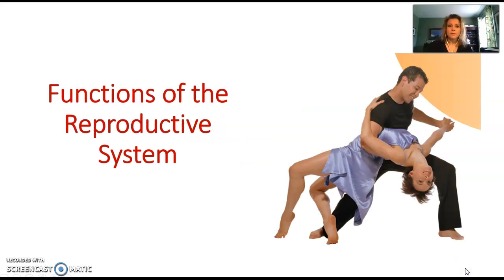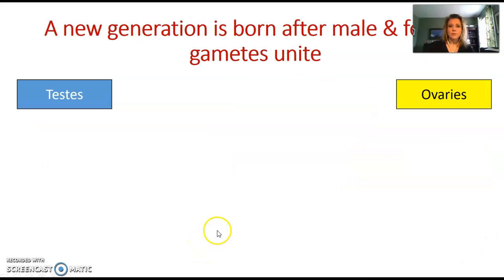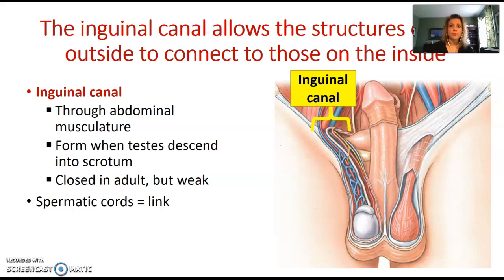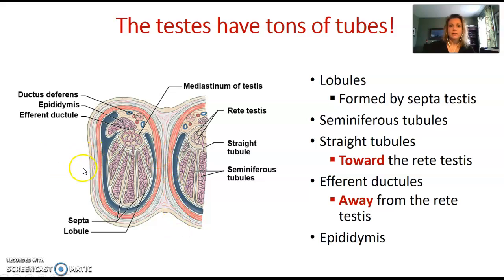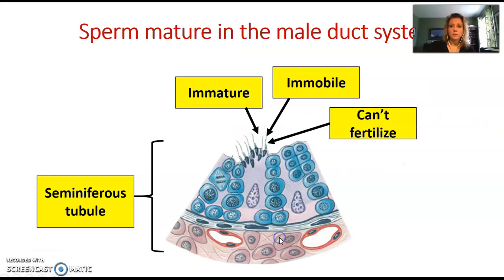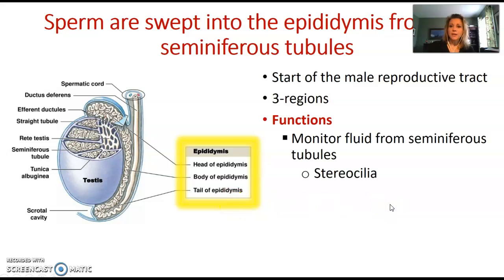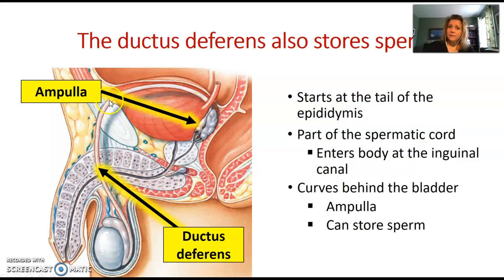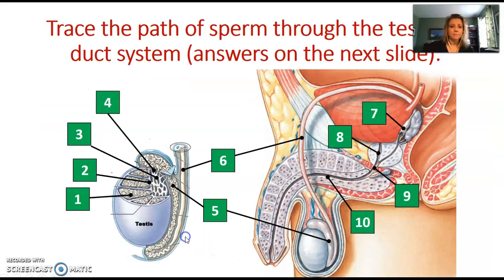McDonald. Male Repro System 1 of 3